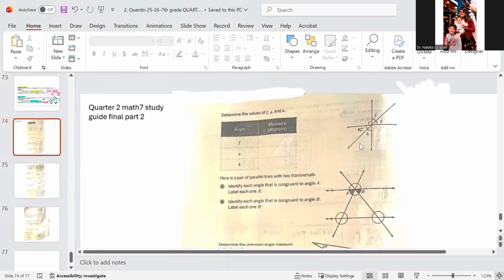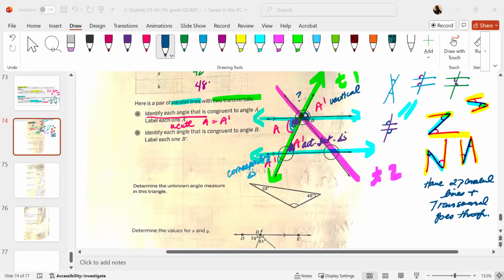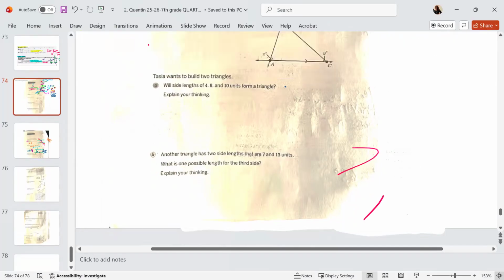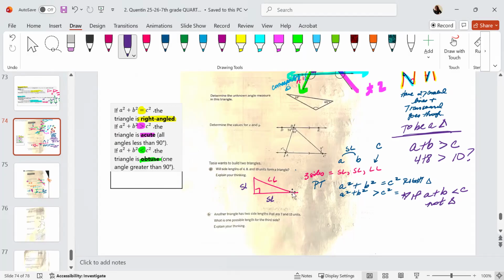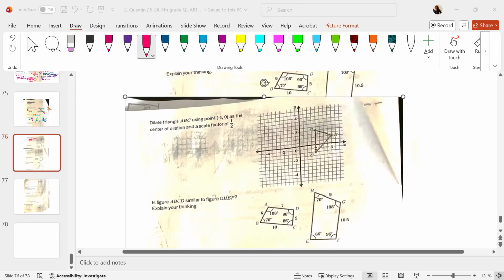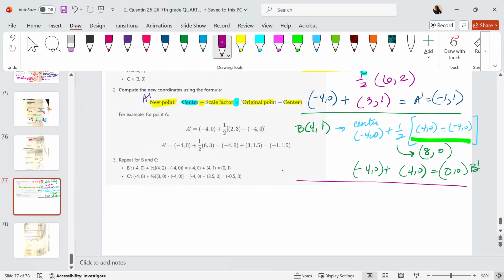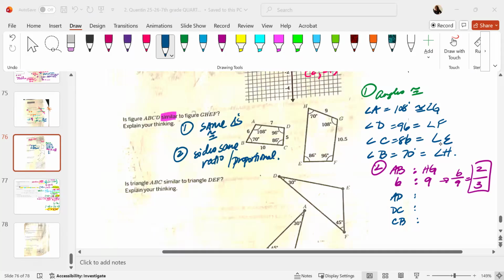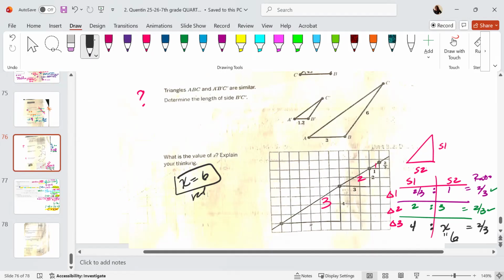Quarter 2 math7 study guide final part 2